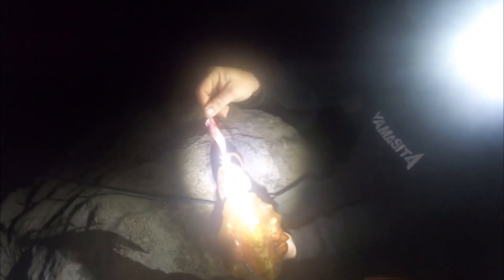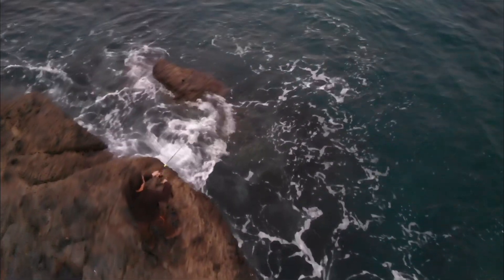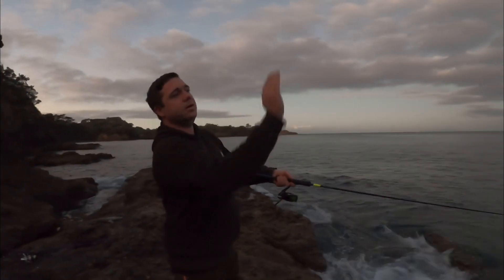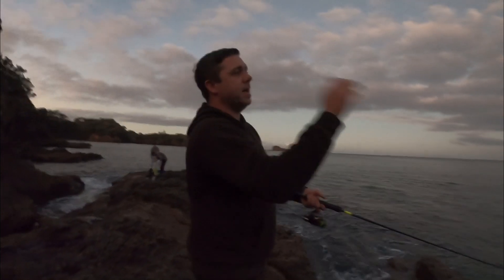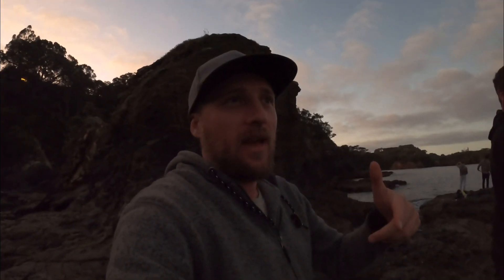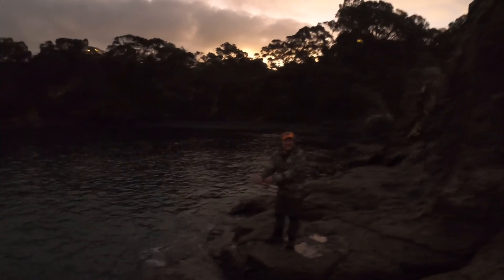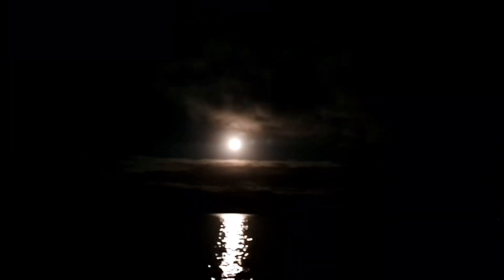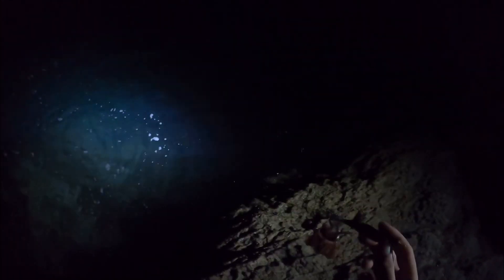How to Catch Squid EGI LAND BASED squid NZ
How to catch squid New Zealand. Egiing for squid NZ off the rocks. Michael Walkley shows some EGI techniques and tips as we have an epic land based squid session throughout the night.

Land based squid NZ, with the squid moving in over winter we decided to brave the cold weather and fish for some local squid. using yamashita 2, 2.5 and 3.5 squid jigs we managed a dozen in this session. Squid are found all up the New Zealand coast line. Any where with some weed and low current is worth a try. And with the right gear and technique you can find a nice feed even in the centre of the city. NZ squid fishing.

▬▬▬▬▬▬▬▬ Adrift Fishing ; the Bros fishing ▬▬▬▬▬▬▬▬▬▬▬▬

Hey Guys, cheers for looking down here.
My self and the Bro are mad keen anglers and this channel is dedicated both New Zealand and Australian Fishing Content. From Fly fishing to lure fishing in both the fresh and the salt. and possibly a touch of hunting and outdoors.
We keep you up to date on whats happening, whats new and how to do it, as well as sharing some awesome adventures including the odd catch and cook.

▬▬▬▬▬▬▬▬▬Tackle used; John ▬▬▬▬▬▬▬▬▬▬▬▬▬▬▬

▼Main Salt water outfits▼

▼Light Setup ; Soft bair
Rod : Ocean angler Microwave v2 7'11"
Reel : Shimano Sustain 2500
Line : Daiwa J braid 15lb

▼O/H Jigging Setup
Rod : Ocean angler Bender
Reel : Shimano Trinidad 12a
Line : 30lb ocean angler braid

▼Heavy stick and jig setup
Rod : Saltist demonblood travel pe 4-6 8'2" / Zeikel 2 in 1 pe2-4 8'
Reel : Daiwa Isla bull 7000
Line : 80lb ocea 9

▬▬▬▬▬▬▬▬▬ Tackle used Mike ▬▬▬▬▬▬▬▬▬▬▬▬▬▬▬

▼Light outfit; Soft bait
Reel : Twin Power TPXD 3000

▼Micro jig
Reel : Ocea jigger 1500

▼Heavy Top water
Rod : Ocea Flexi Plugger pe 4-6
Reel :Twin Power 14000

▼Jig
Reel : Talica 16
Rod : Custom Centaur 200-400g

▼Egi ; Squid
Rod : Yamashita Egido Aori
Reel : Stradic Ci4+ 2500

▬▬▬▬▬▬▬▬▬ Contributing for ▬▬▬▬▬▬▬▬▬▬▬▬▬▬▬

(Mike) Contributor for ▼
Yamashita, Zman, Maria lures

Other video from Adrift Fishing that you may like

Jigs, Kato (BCF), Saltiga sacrifice, Samaki, ocean angler acid drop, globate jigs, jackson plunge.

Fly Gear I use:
Gloomis stream dance